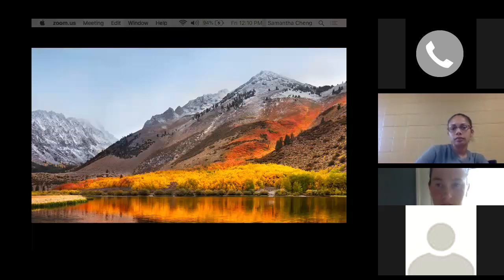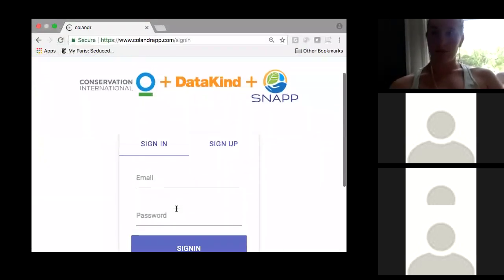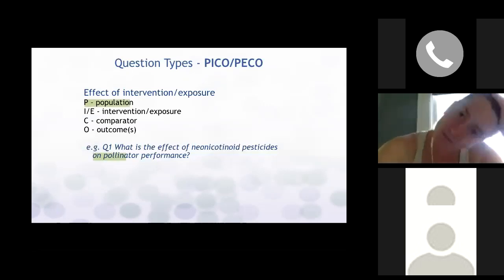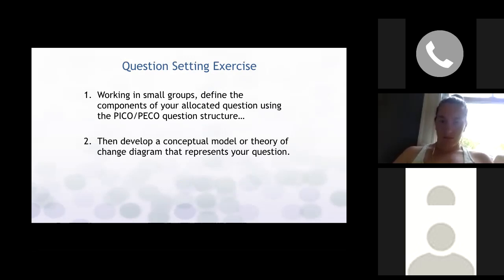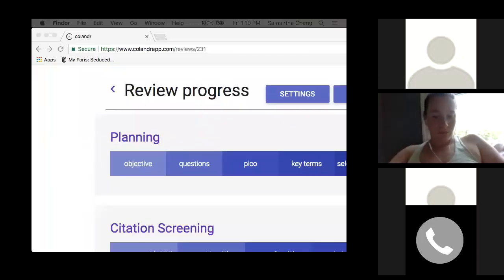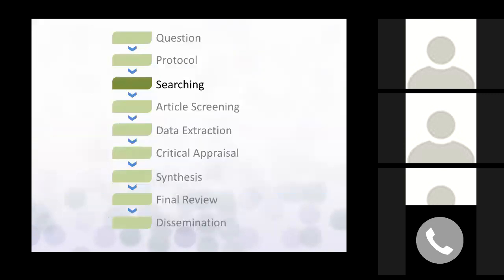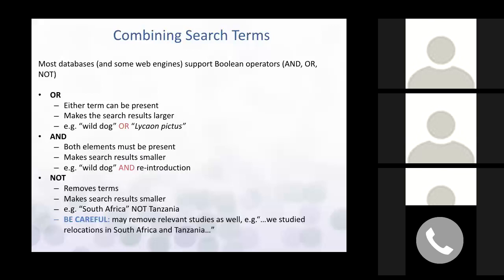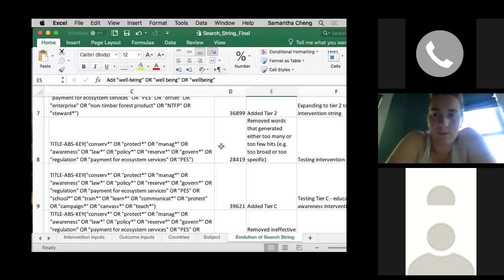Evidence Synthesis Training session 1 - ASU - Scoping, Protocol, Searching